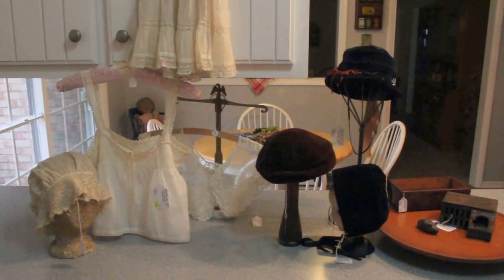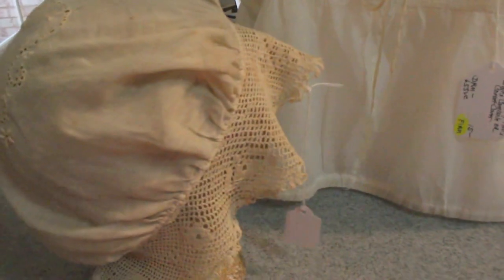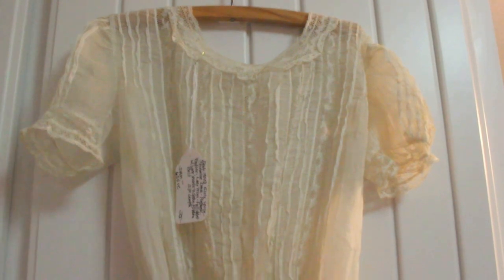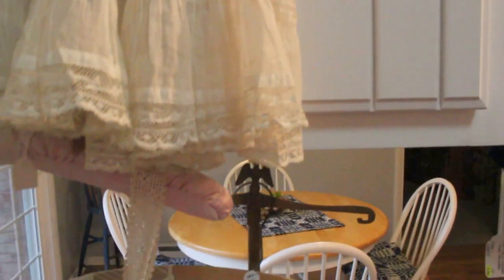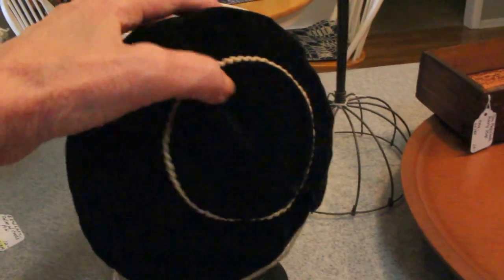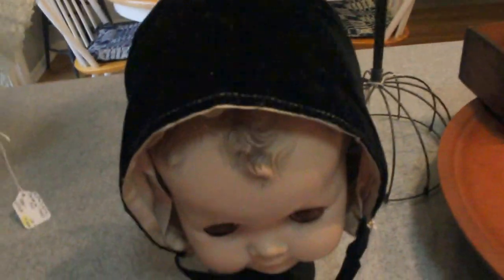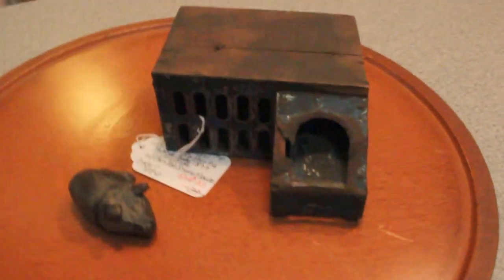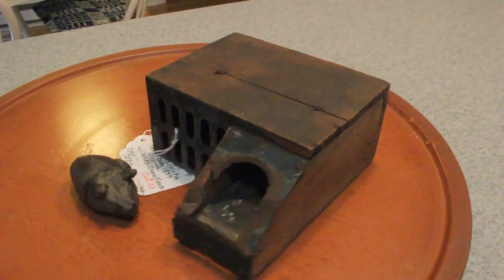New Arrivals to the Vintage Touch Antique Booth Oct 1st 2016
BTW - The mouse trap with carved stone mouse is $33.  This link will give you a detailed description with many photos:
(If interested in purchasing online please let me know and he can be transferred back to my online store).

Questions & comments are always welcome.  I sell 19th century & early 20th century antiques from my Vintage Touch antique booth in Antique Crossroads Hagerstown MD and I also have an online store.

If you would like to see what my antique booth looks like, please view my recent 'Antique Booth Tour' video

Please check below for where you can find me on the web and many of these pieces will appear on my web page with short description and price with information on how to contact me.